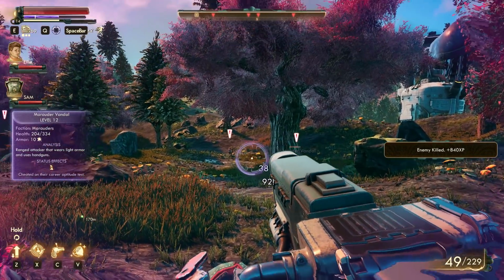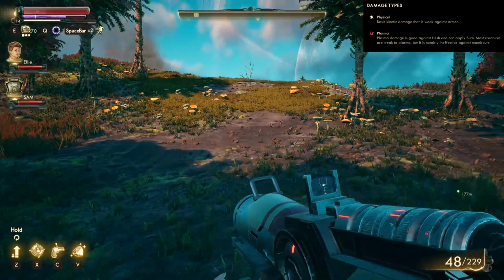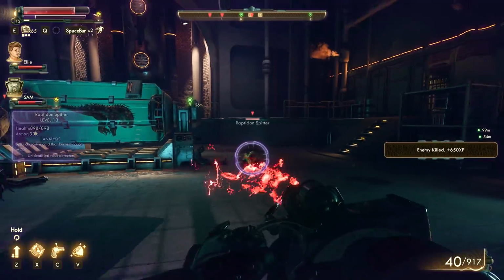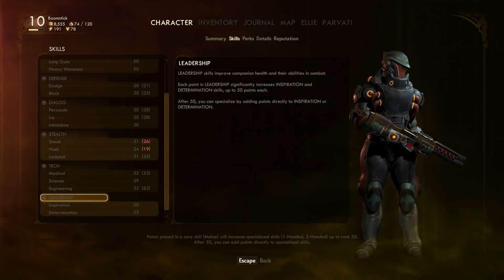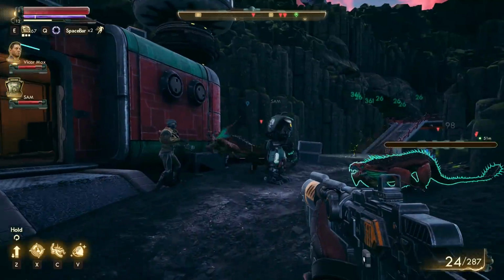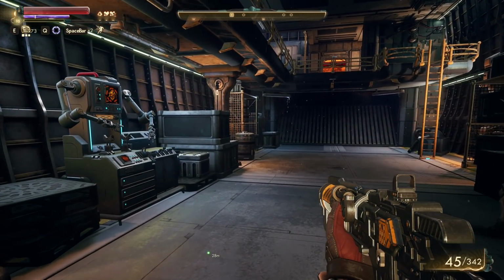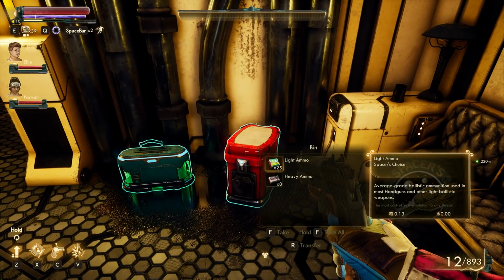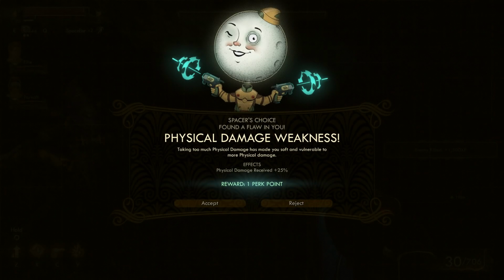The Outer Worlds – ADVANCED TIPS For Mastering Combat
Beginner & advanced tips to help you master the combat system in the THE OUTER WORLDS. This guide will show you vital perks to take, improved healing, important upgrades, TTD, and more.

WANT BOOMSTICK GAMING TO GET BETTER? SUPPORT🤟🏼

Special thanks to my top YouTube Members and Patrons!
Joel M.

PC code for The Outer Worlds was provided by Private Division.

0:00 Intro
0:30 Tactical Time Dilation
2:12 Optimal Healing
3:14 Damage Types
5:00 Companion Abilities
6:26 Tinkering With Science
7:42 Character Flaws
8:46 Outro